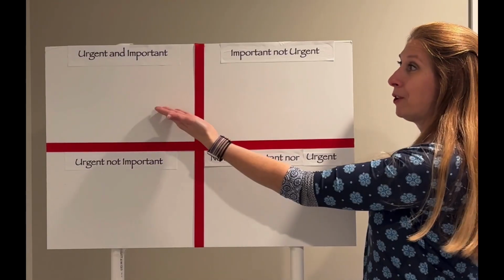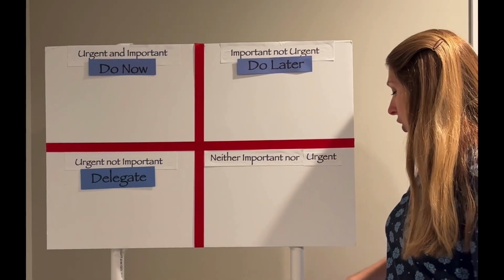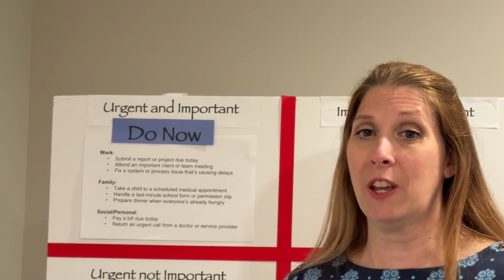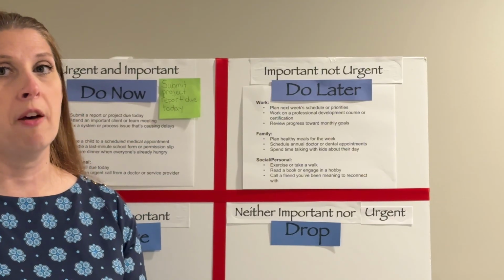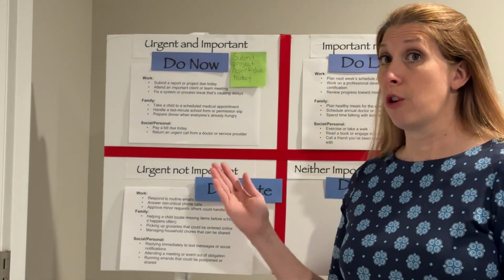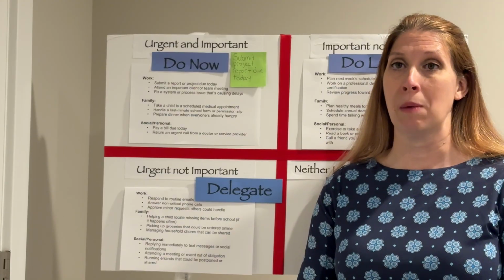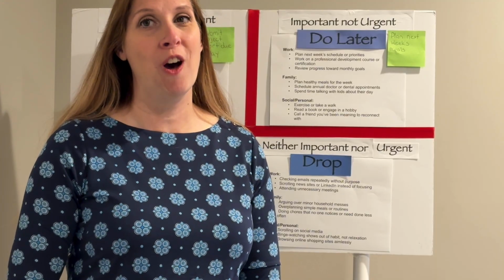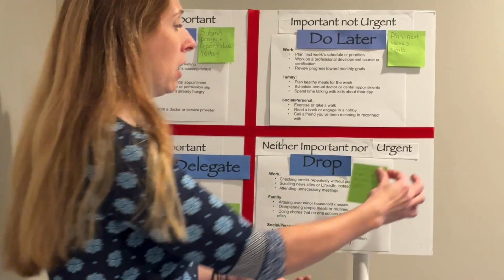Sorting Tasks with Eisenhower Matrix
Educational video part of time management miniseries Taming Life's Chaos: Prioritizing Tasks and Budgeting Time.  This video teaches learners to use an Eisenhower Matrix to determine priority of tasks.